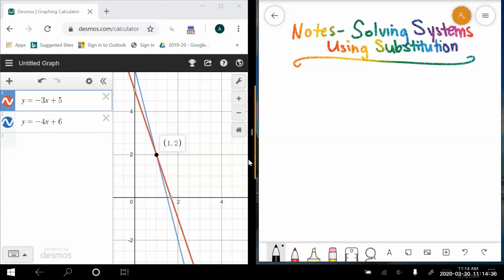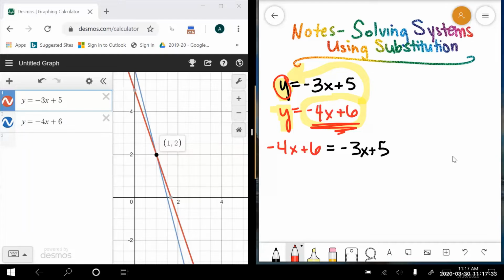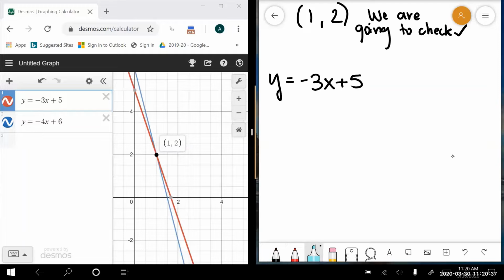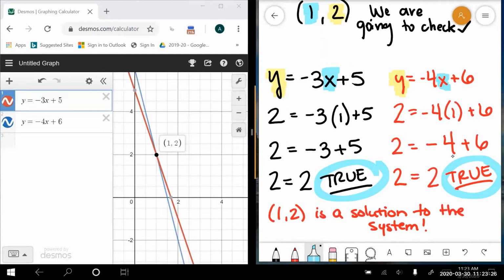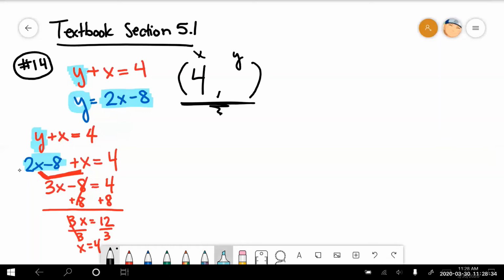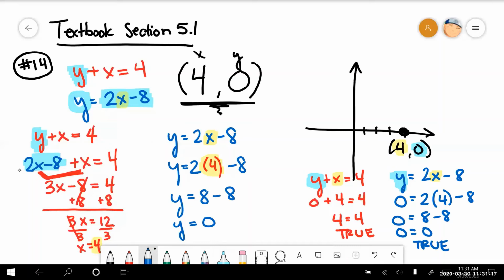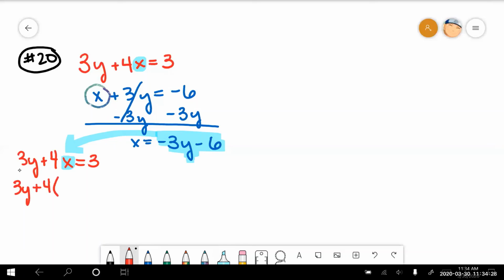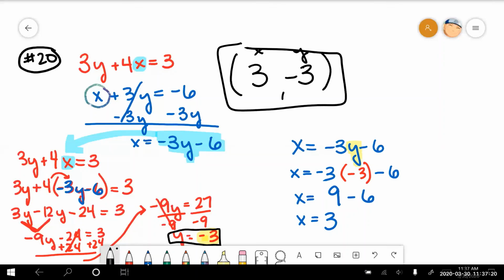Solving Systems of Linear Equations Using Substitution